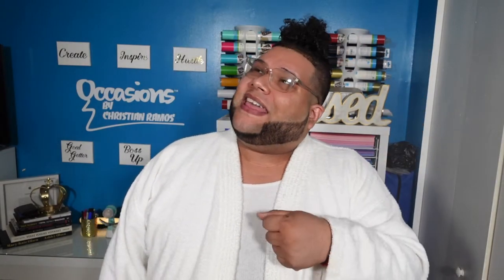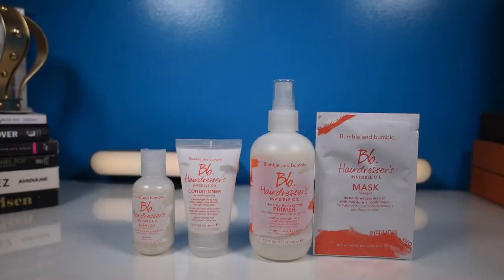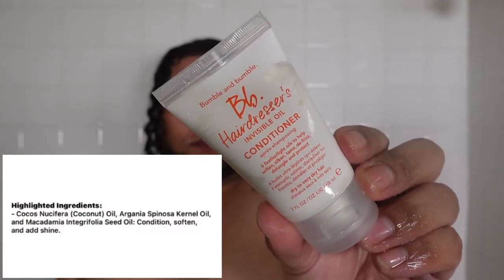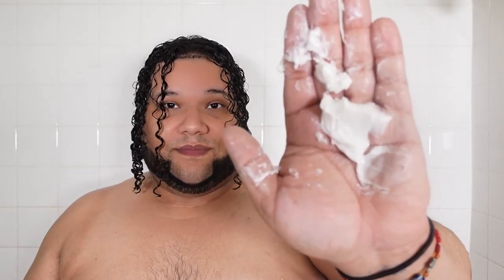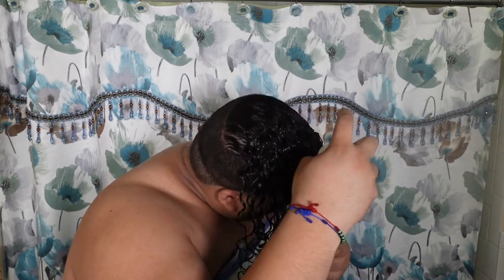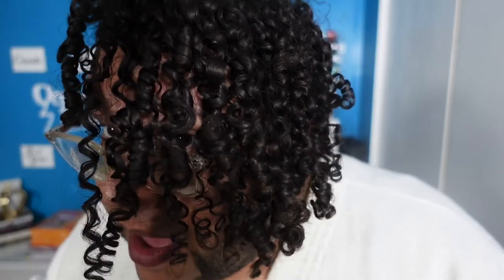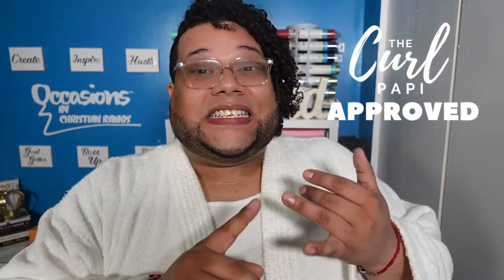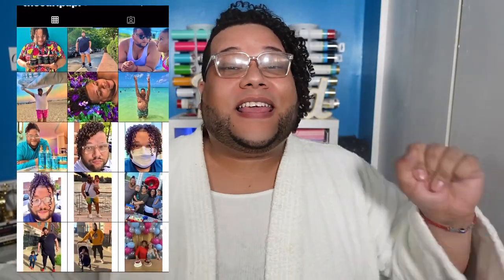BUMBLE AND BUMBLE HAIRDRESSERS INVISIBLE OIL LINE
In this video I’ll be reviewing the Bumble and Bumble hairdressers invisible oil line. These products came in a gift set I purchased over the holidays from Sephora called Sleek Chic on Broadway. This one is going to get interesting because the products in this line are formulated with 6 different oils and if you’ve been watching my channel for a while me and oil are not the best of friends. Watch till the end to see if these products are The Curl Papi Approved or if they’re just straight up Basura!

(copy and paste link on your browser)

PRODUCTS IN THIS VIDEO:

BUMBLE AND BUMBLE HAIRDRESSERS INVISIBLE OIL SHAMPOO

BUMBLE AND BUMBLE HAIRDRESSERS INVISIBLE OIL CONDITIONER

BUMBLE AND BUMBLE HAIRDRESSERS INVISIBLE OIL MASK

BUMBLE AND BUMBLE HAIRDRESSERS INVISIBLE OIL PRIMER